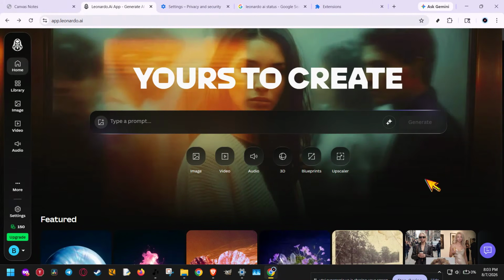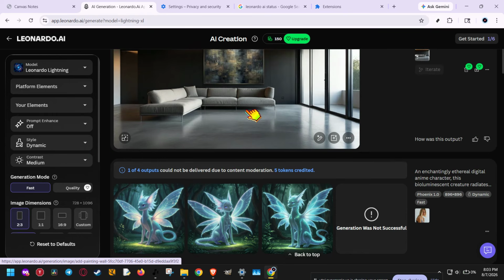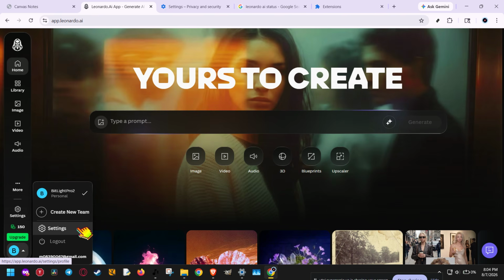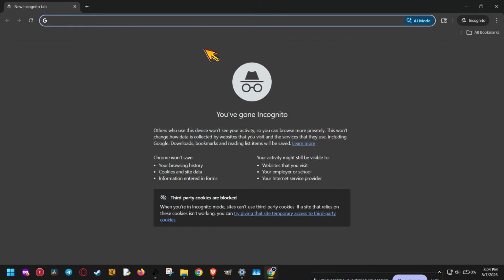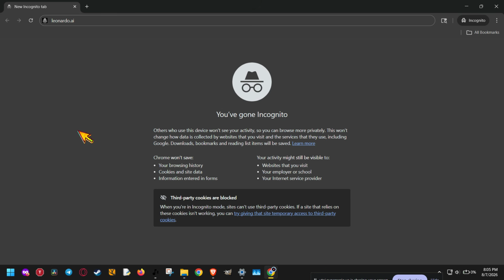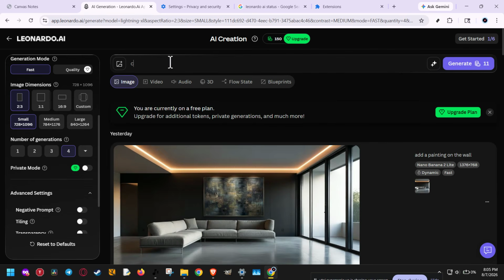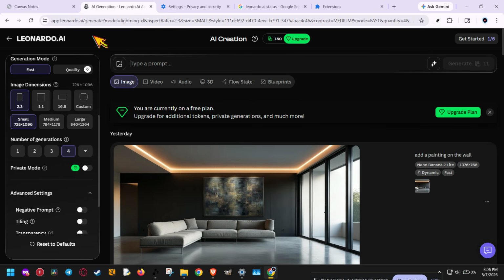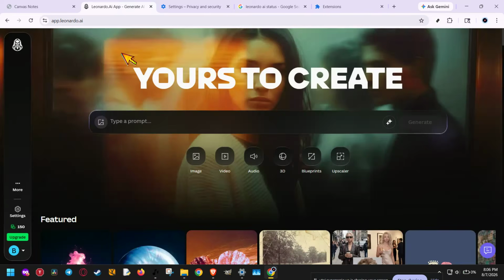Leonardo Ai Error Generating Image (Easy Fix Guide)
Learn how to fix Leonardo AI image generation errors with a quick session refresh and prompt test. This guide shows how to clear browser issues, test for hidden prompt filters, and get back to generating images fast.

🕚Timestamps:
0:00 Intro
0:16 Log Out and Force-Refresh
0:49 Open Incognito Mode and Sign Back In
1:14 Clear Prompt and Negative Prompt
1:42 Test With a Simple Baseline Prompt
2:08 What To Do If It Still Fails
2:31 Recap and Outro

✍️What You'll Learn In This Video:
• How To Fix Leonardo AI Error Generating Image Issues
• How To Perform A Force-Refresh And Clear A Broken Session
• How To Open Leonardo AI In An Incognito Or Private Window
• How To Reset Your Main Prompt And Negative Prompt Fields
• How To Test Whether A Hidden Filter Is Blocking Your Prompt
• How To Rebuild Your Prompt Step By Step After A Successful Test
• How To Troubleshoot Leonardo AI Browser And Cache Problems

💡Pro Tips:
• Use a simple baseline prompt first to isolate platform issues from prompt issues
• Try a second browser if incognito mode still shows the same error
• Clear both main prompt and negative prompt fields when testing
• Log out fully before force-refreshing to reset a broken session token
• Re-add prompt details one at a time so you can spot the exact trigger